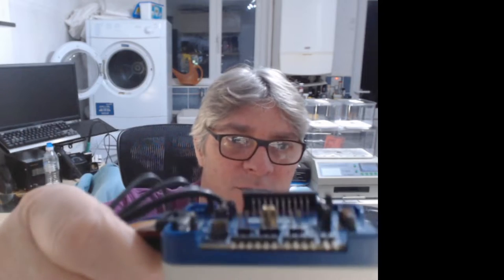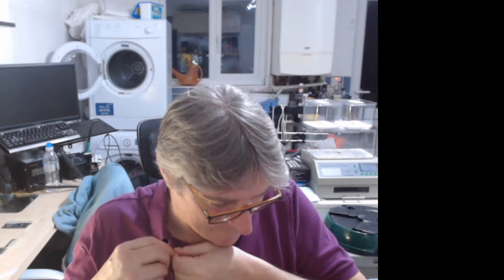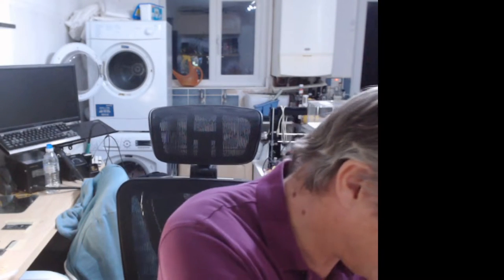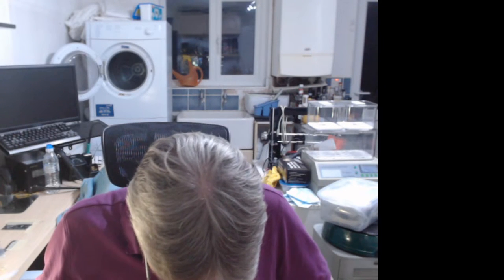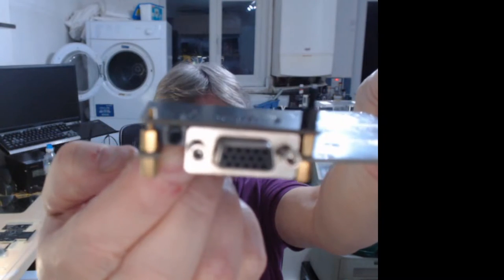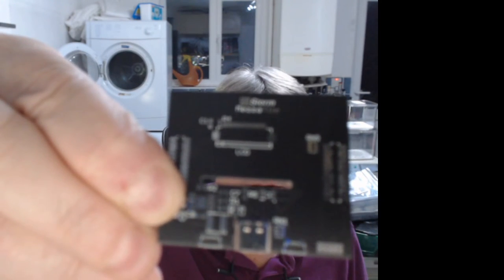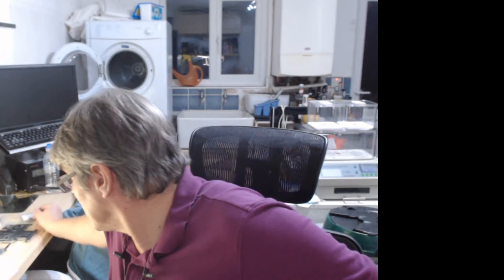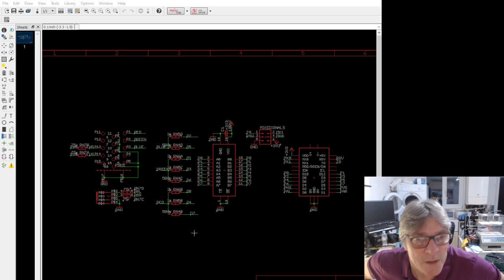Ice LogicBench and Tile PCBs just arrived.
Ice LogicBench and Tile PCBs just arrived, we take a look at those and discuss them and stencils etc..